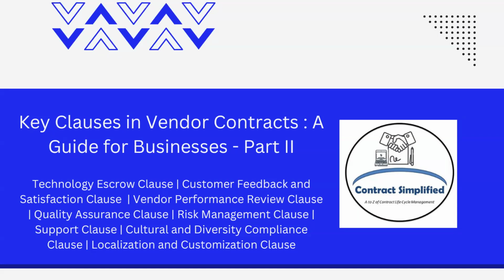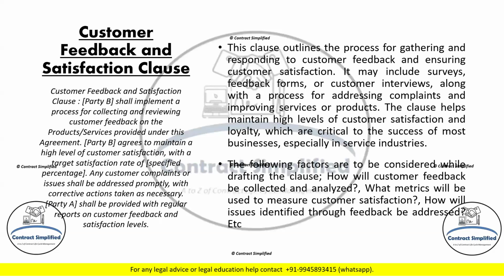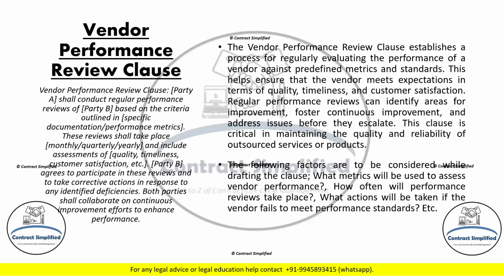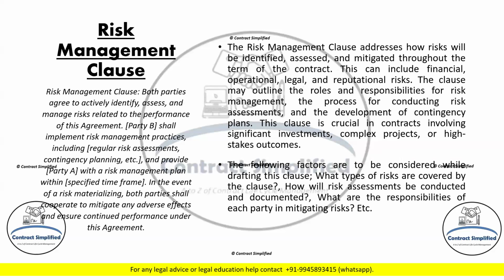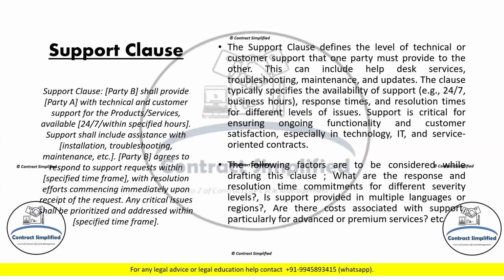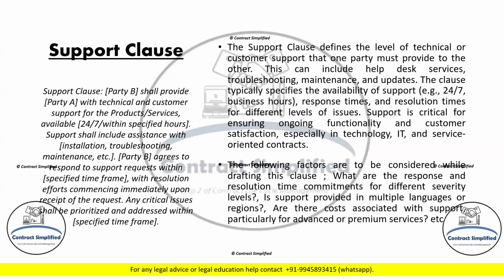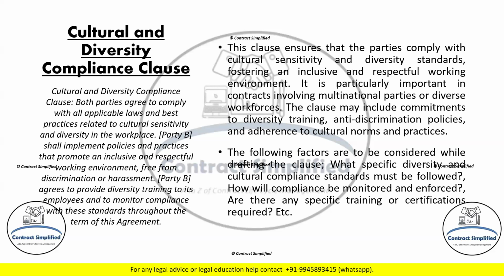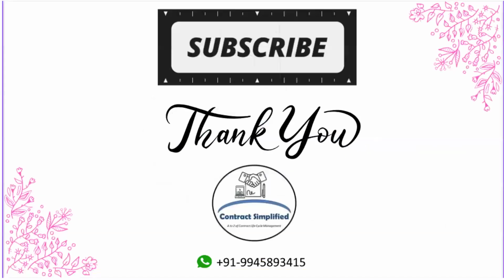Key Clauses in Vendor Contracts : A Guide for Businesses - Part II | Vendor Contract Drafting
Technology Escrow Clause | Customer Feedback and Satisfaction Clause | Vendor Performance Review Clause | Quality Assurance Clause | Risk Management Clause | Support Clause | Cultural and Diversity Compliance Clause | Localization and Customization Clause